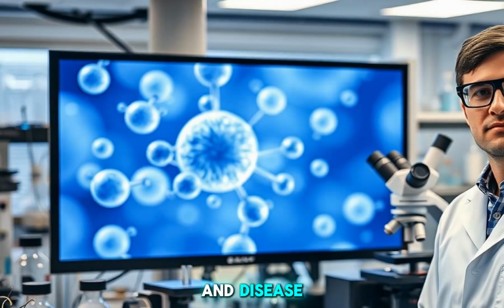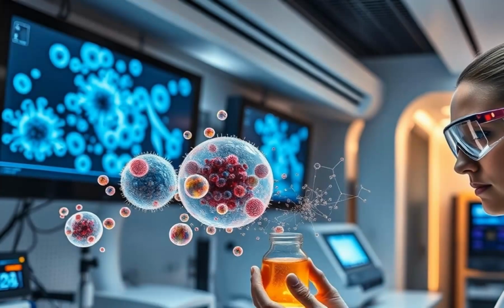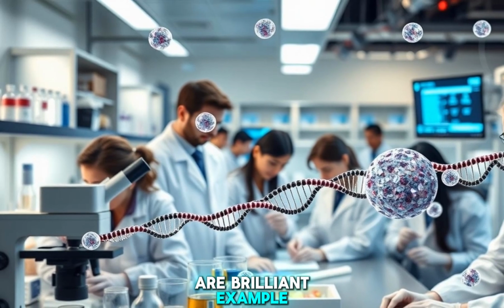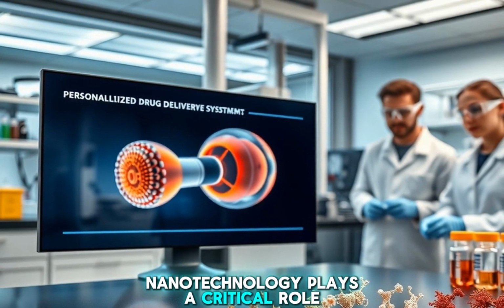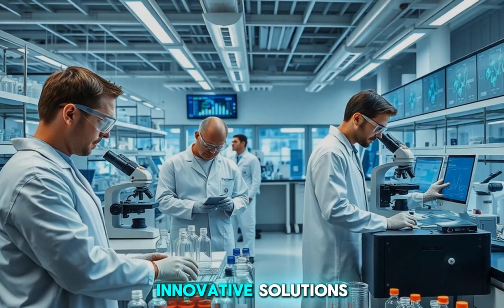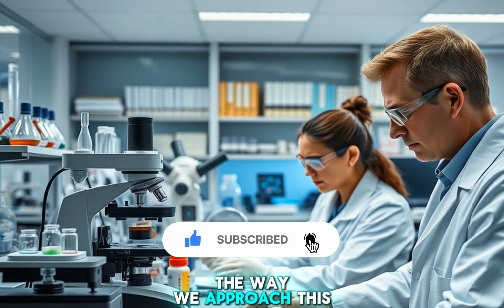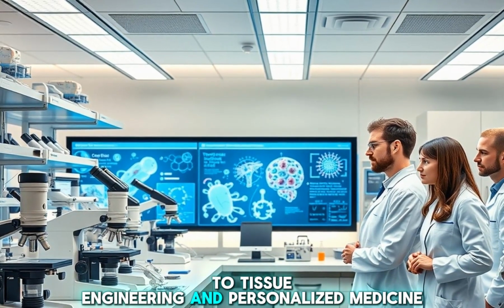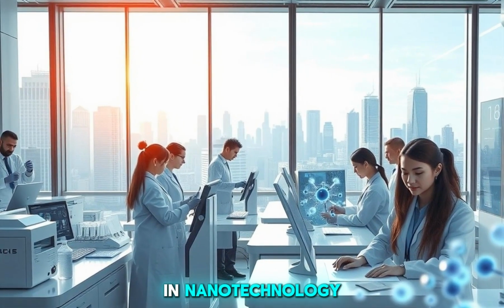HOW NANOTECHNOLOGY IS SHAPING THE FUTURE OF BIOMEDICAL INNOVATIONS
Nanotechnology is revolutionizing biomedicine, paving the way for groundbreaking innovations in healthcare! 🧬✨ In this video, we explore how nanotechnology is transforming drug delivery, diagnostics, and even disease prevention. 🌟 Discover the cutting-edge advancements that are improving patient outcomes and shaping the future of medical science.